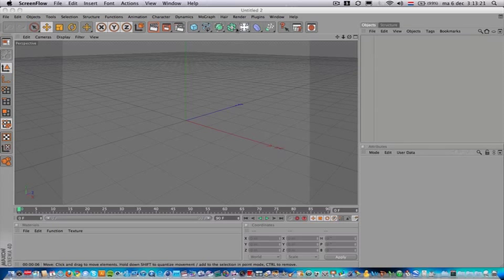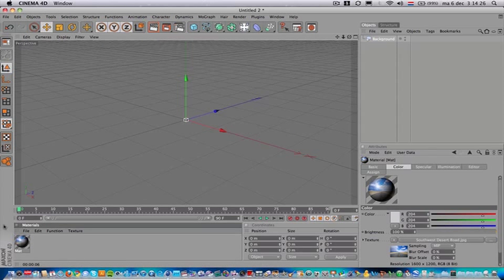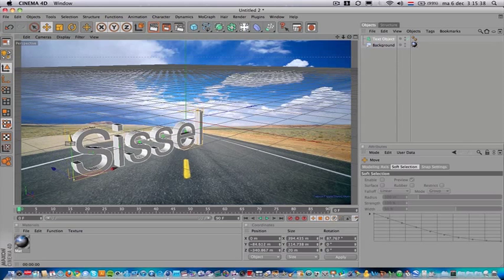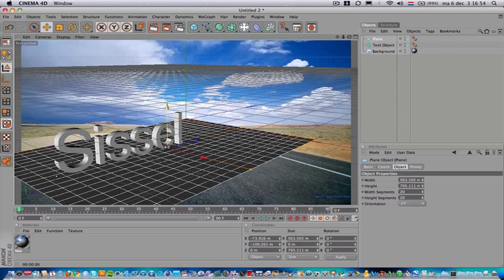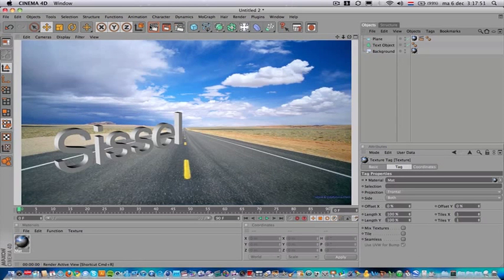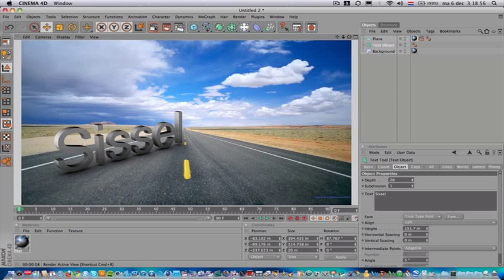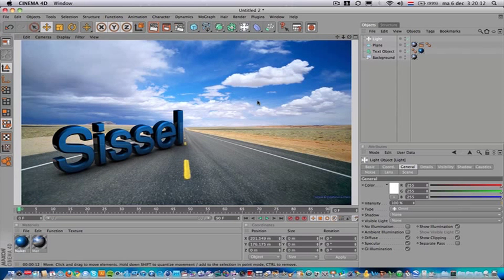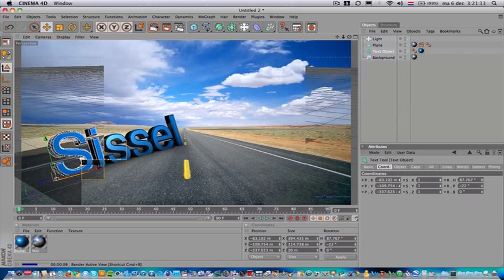Shadow Text in Photo's Cinema 4D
How to make Shadow Text in Photo Backgrounds